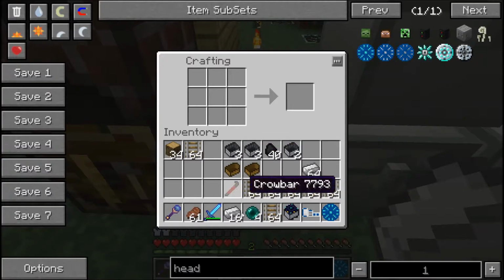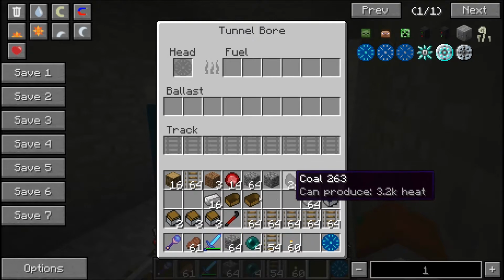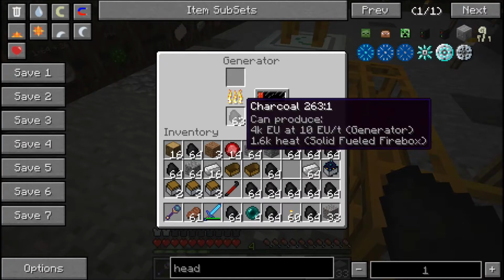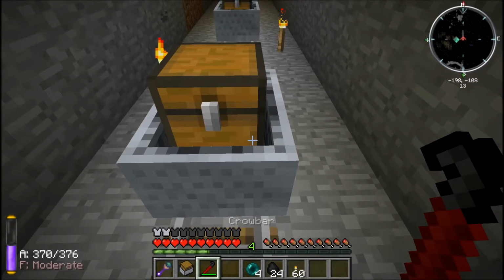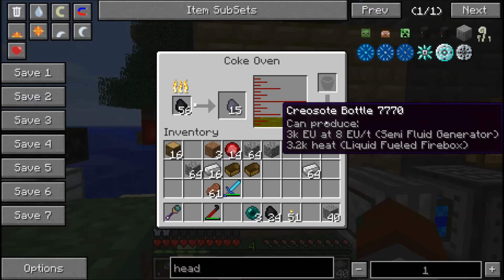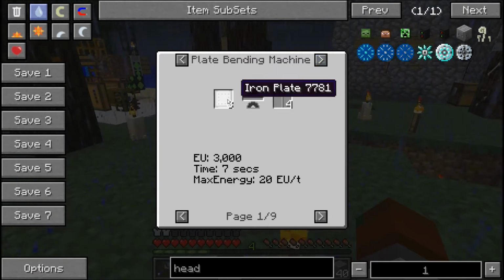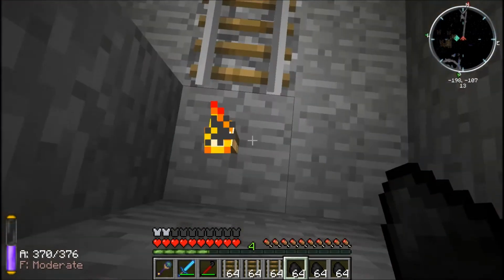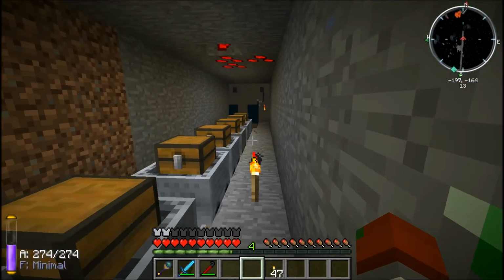let's play feed the beast episode 17 Under ground bore!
in this episode we start a tunnel bore going to our new explored land.